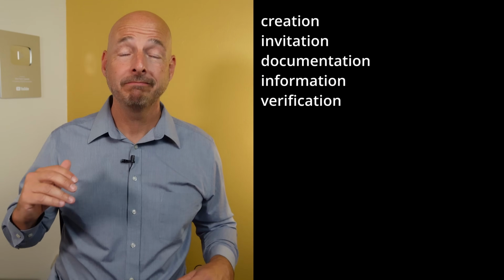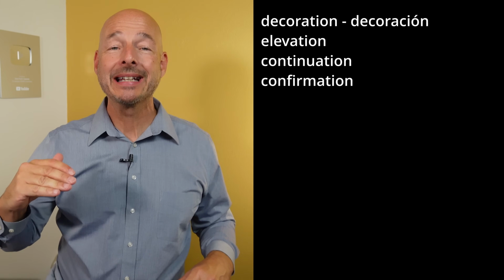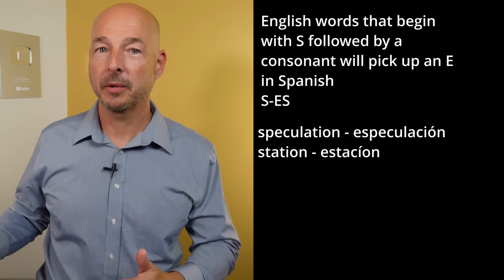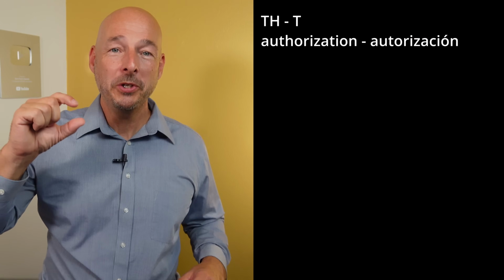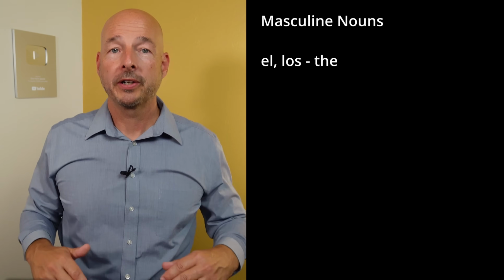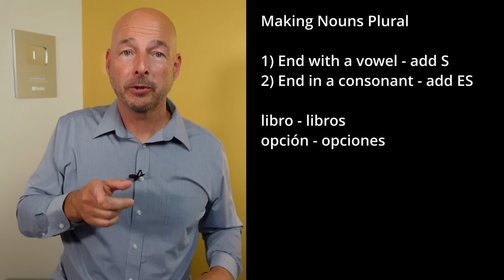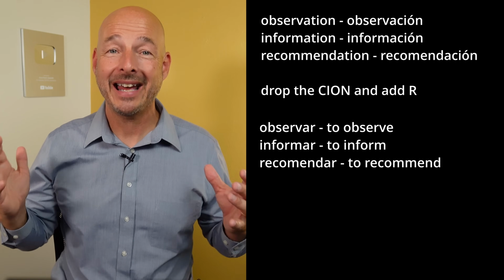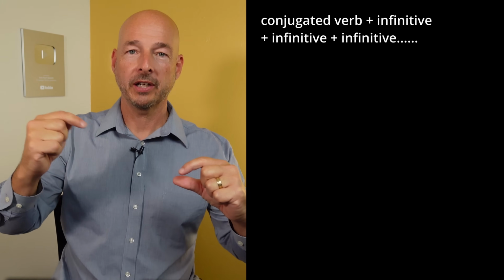Lesson 2: Using Your English to Speak Spanish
Get the complete Spanish Master Course with exercises and lesson summaries

Qroo Paul's Spanish Master Course focuses on language patterns that allow adults to create grammatically correct sentences that they may never have seen or heard before. You will be translating complete sentences by lesson two. This is a logical approach to learning the language and each lesson will build on the ones before it.

* This course replaces the CERO to Conversational Course